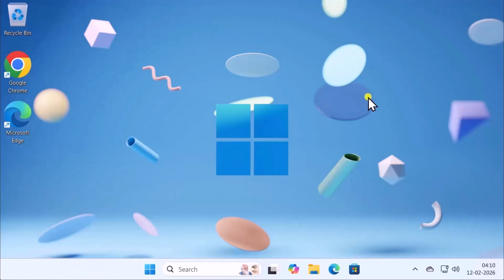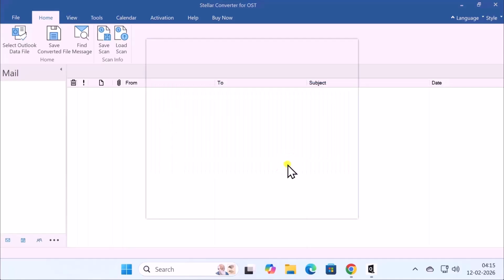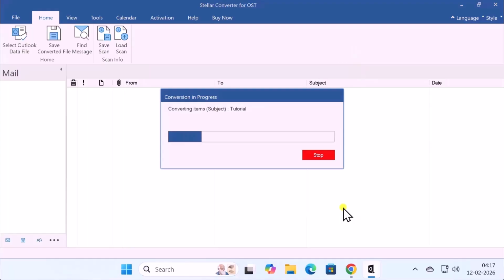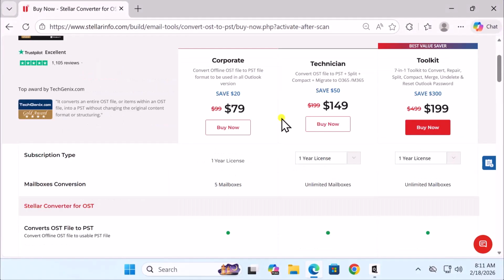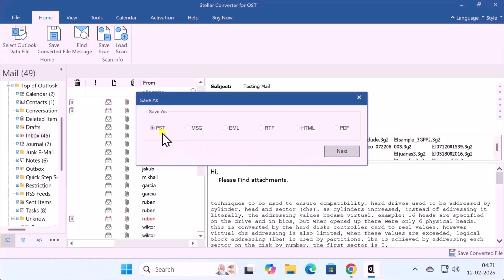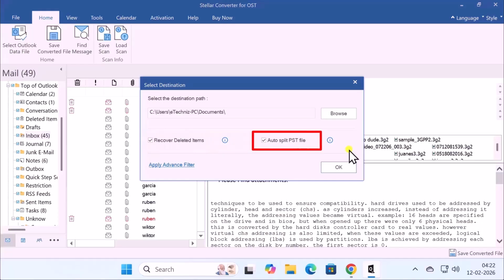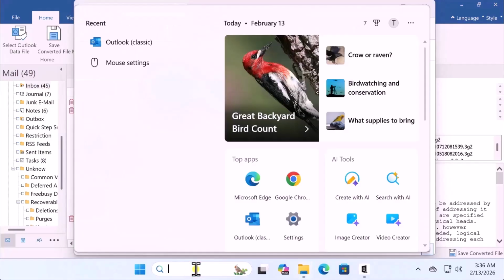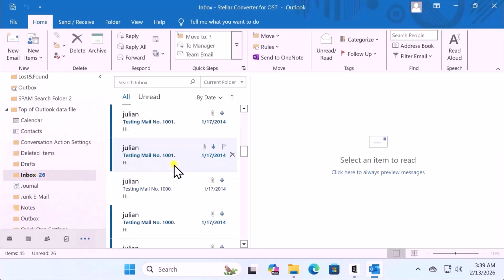How to Convert OST to PST in Outlook 2026 ( Export OST File to PST Easily )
How to Convert OST to PST in Outlook 2026 ( Export OST File to PST Easily ) using both manual and professional methods.

If your Outlook profile is corrupted or you cannot access mailbox data, converting OST to PST can help you recover emails, contacts, and calendars safely.

We’ll also review Stellar OST to PST Converter, a reliable tool that simplifies the conversion process without data loss.

FIX Page Not Available Your IT Administrator Has Limited Access To Some Areas of This App windows 11

How To Download And Install Free VPN For PC ( VPN Gate No Sign Up / Subscription Required )

How To Fix Smart App Control Blocked An App That May be unsafe on Windows 11 ( FIX in 1 Minutes )